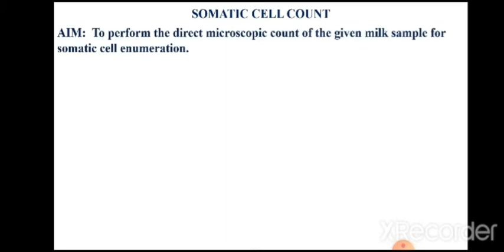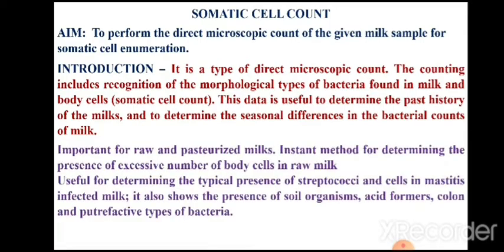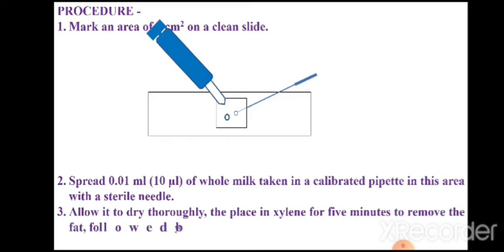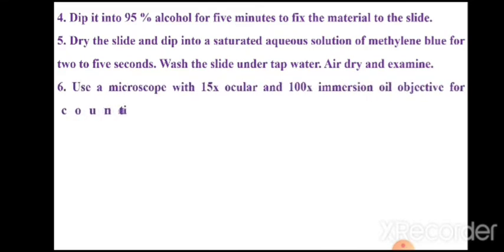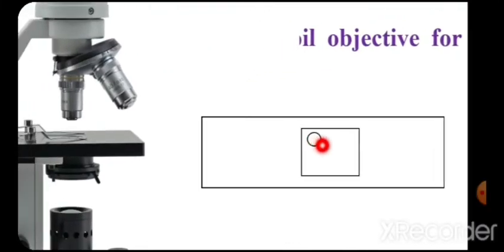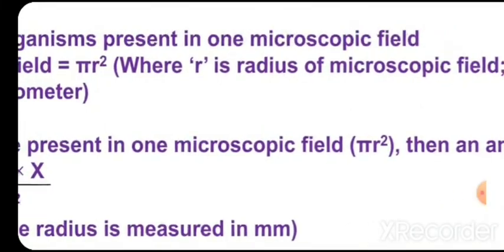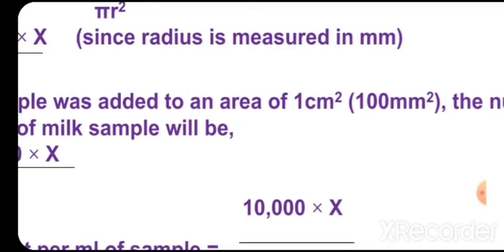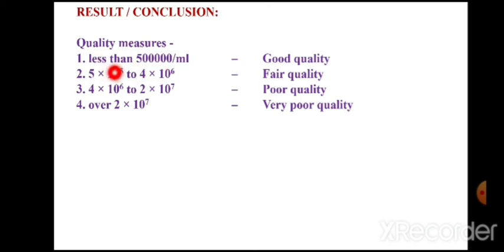DMC & Somatic cell count practical